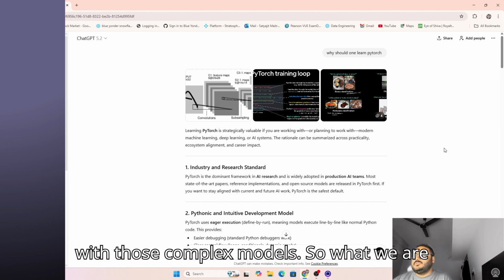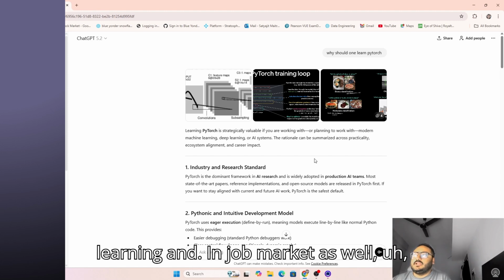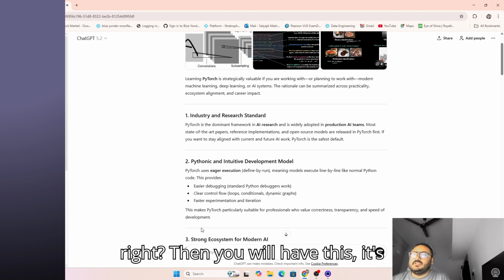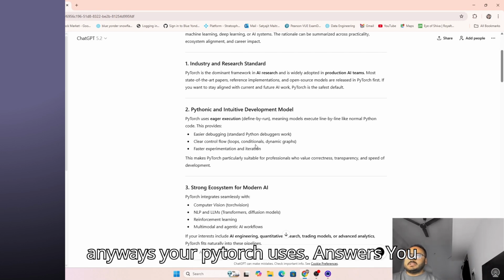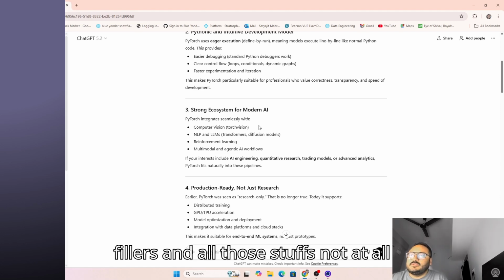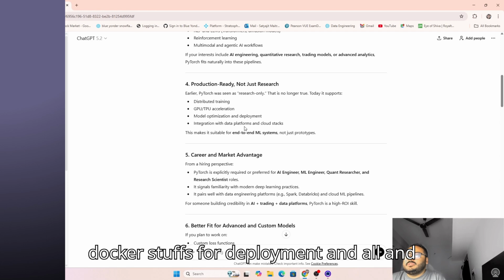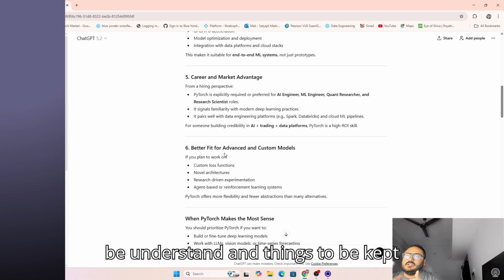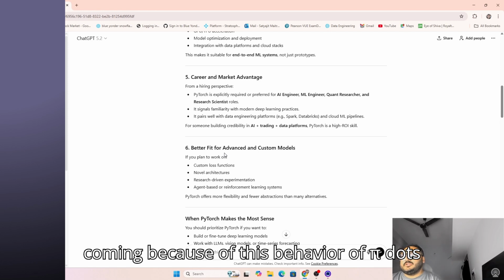Pytorch introduction | Why you need to learn pytorch